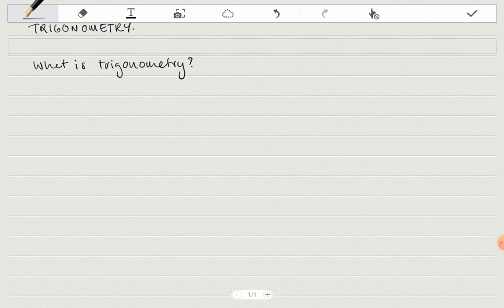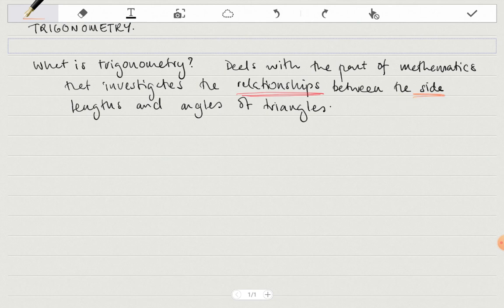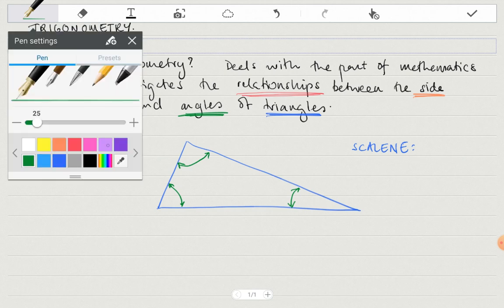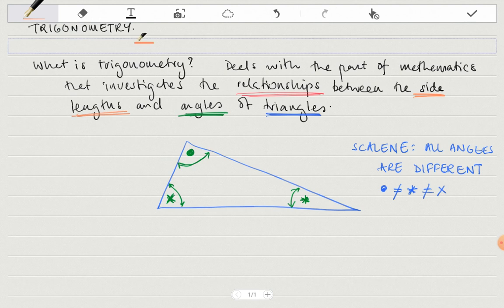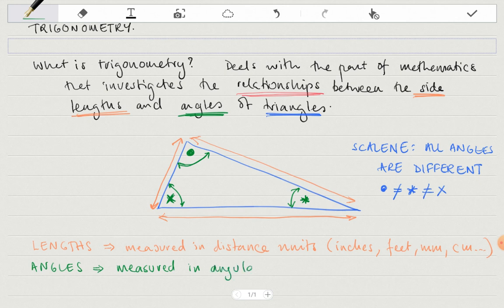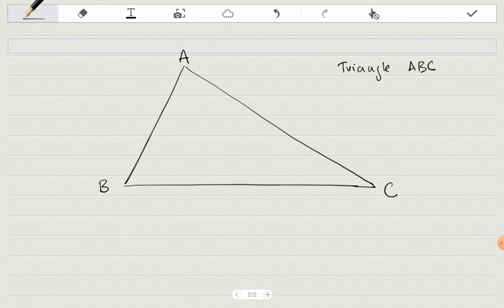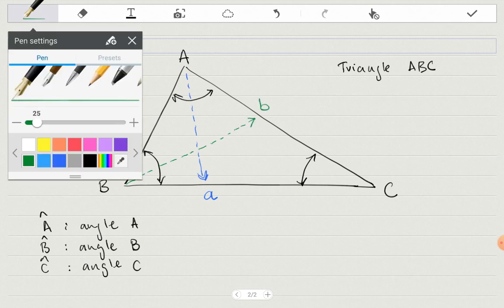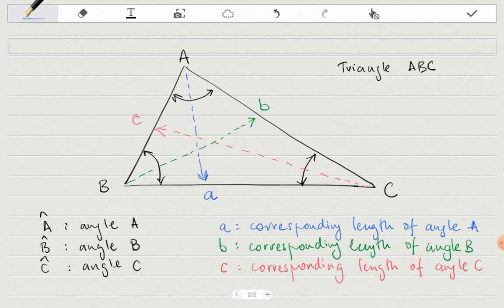What Is Trigonometry?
In this video lecture, I go through what Trigonometry as a subject of Mathematics involves and its applications to solving triangles.